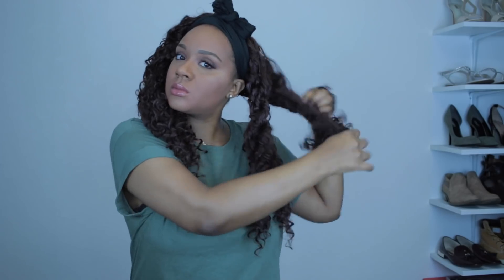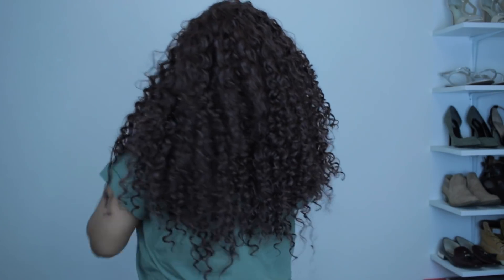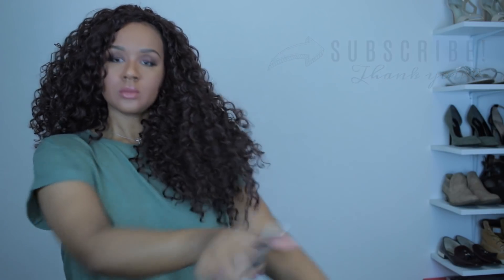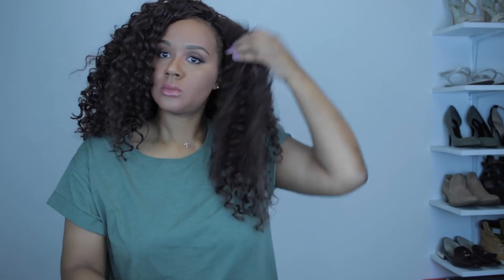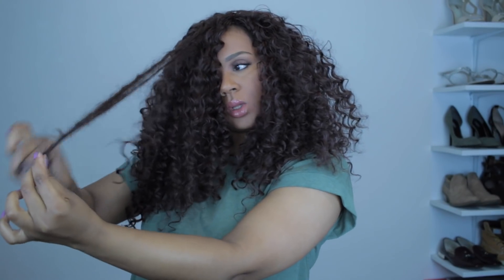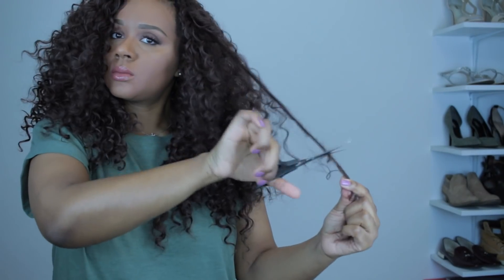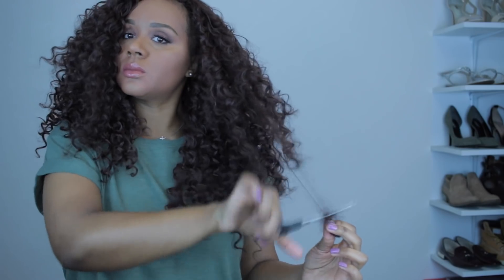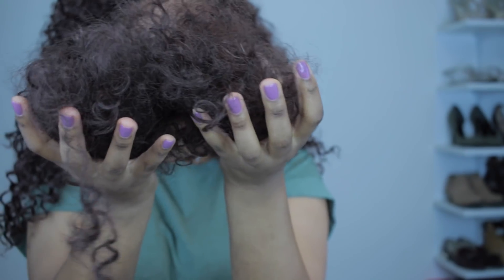HOW TO| SLAY YOUR GO GO CURL INSTALL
Hey loves! I'm back with another Freetress Go Go Curl video! A lot of you have asked how I cut my hair, after it's been installed. So here's a video showing you just that. You're welcome!

MUSIC

EQUIPMENT

Camera: Canon 70D
Lens: Canon EF 50mm f/1.8 STM
Savage: Lavalier Mic
Editing: Final Cut Pro X